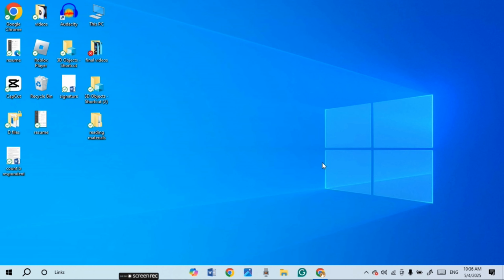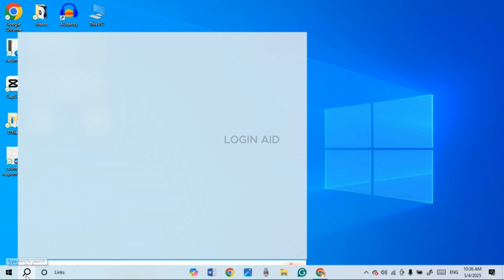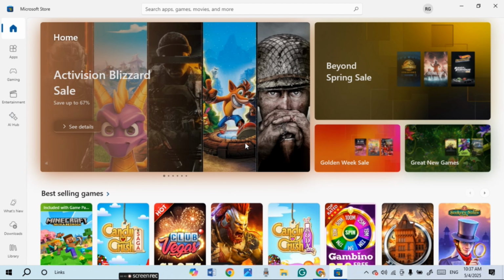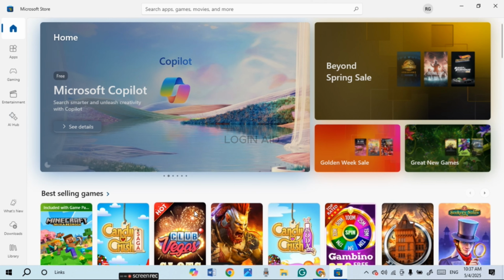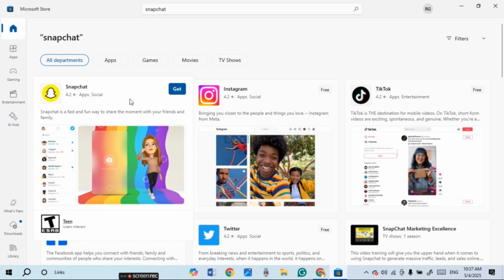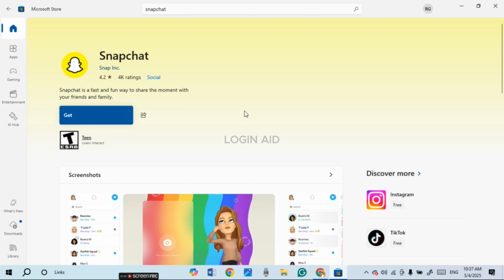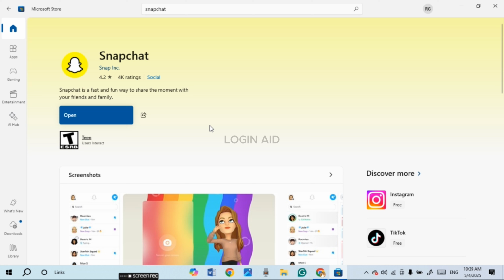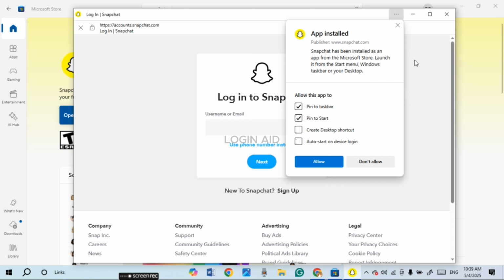How To Download & Install Snapchat On Laptop 2025 | Snapchat App Installation Guide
Want to run Snapchat on your Laptop? In this video we will guide you through Simple guide so you can open Snapchat on your laptop. So make sure to watch this video till  the end.